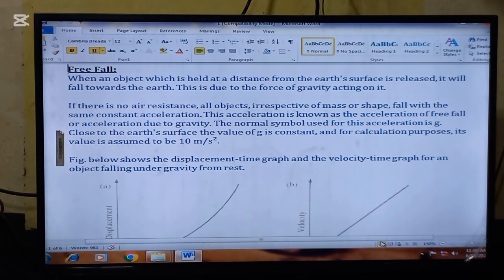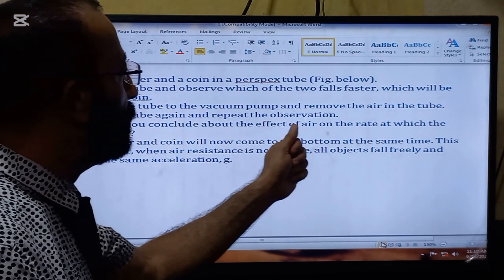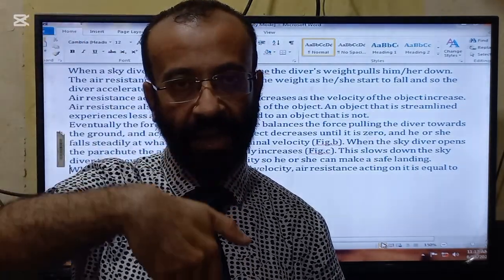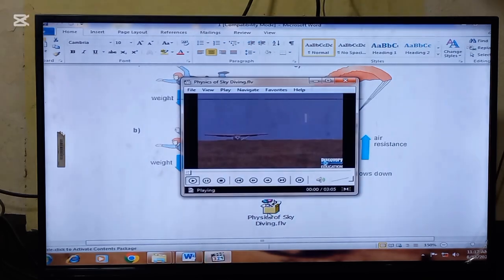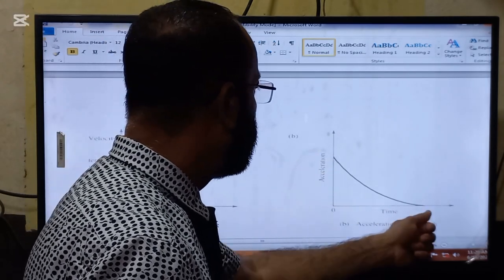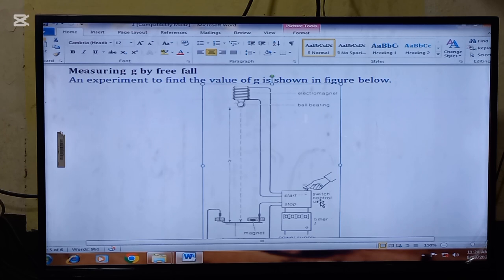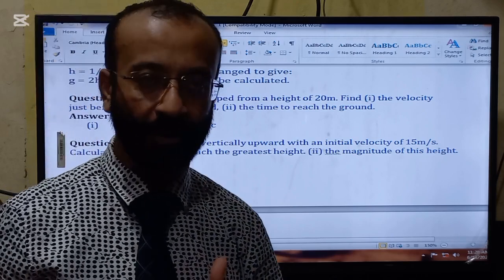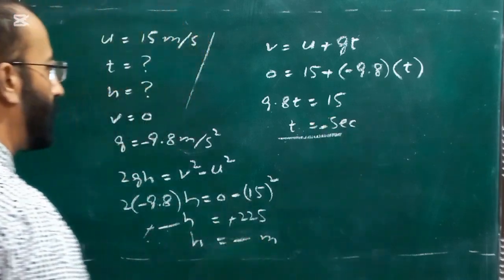O Level/Physics/Kinematics/Free Fall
This lecture will thoroughly cover the topic 'Kinematics/Free Fall' in the topic of Kinematics in Physics, O Level Syllabus.